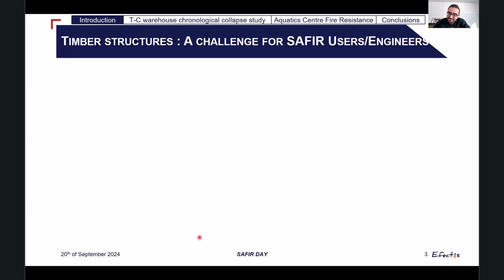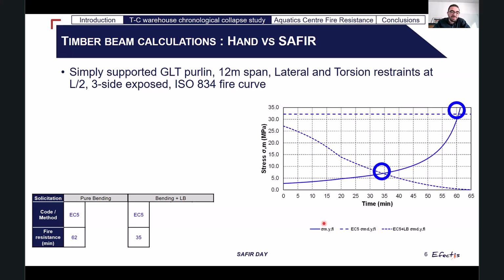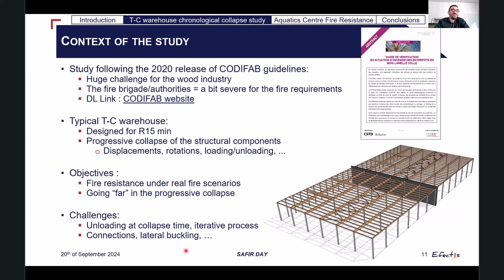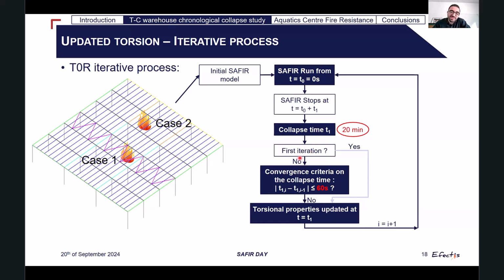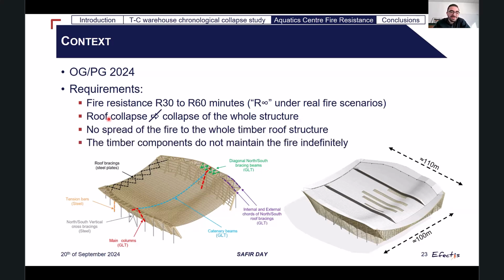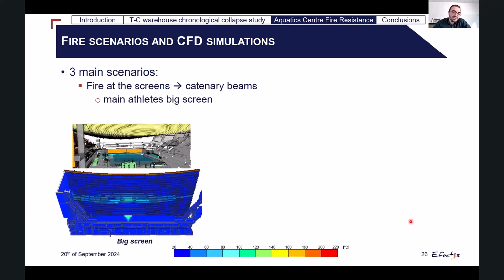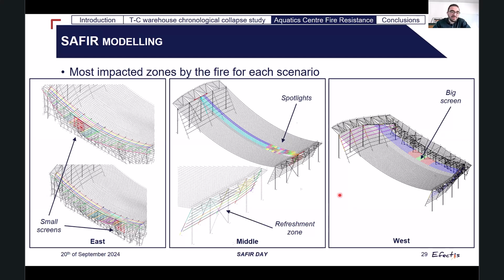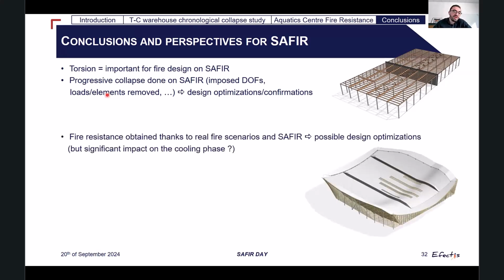Efectis - SAFIR for timber structures and the Paris 2024 aquatic center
Presentation from Julien Viale (Efectis France) during SAFIR Day on 20 September 2024.
On the challenges of modeling structural fire behavior of timber structures at high temperatures: Application cases from a warehouse and PARIS 2024 aquatic center.